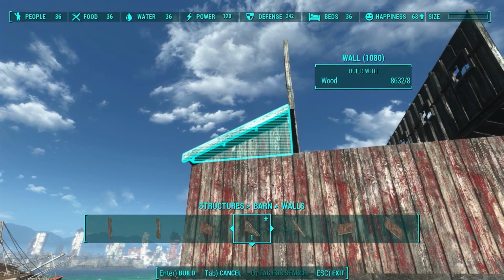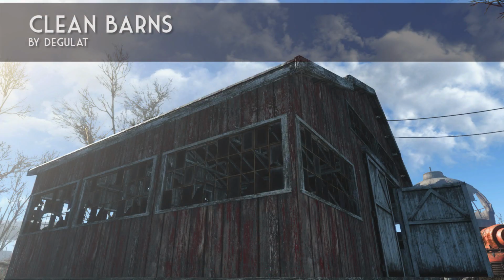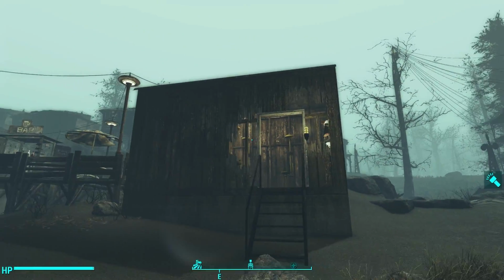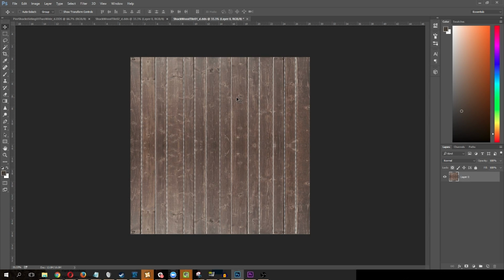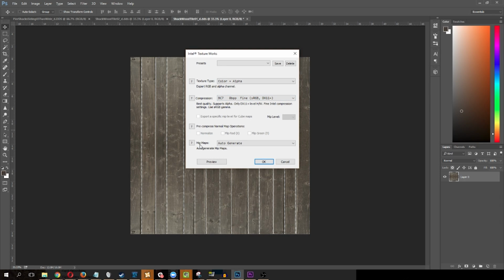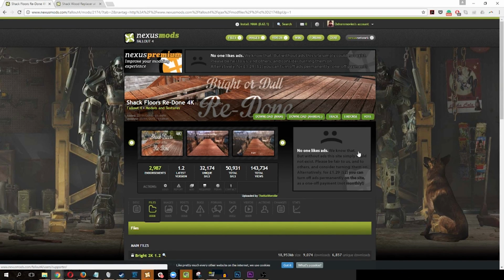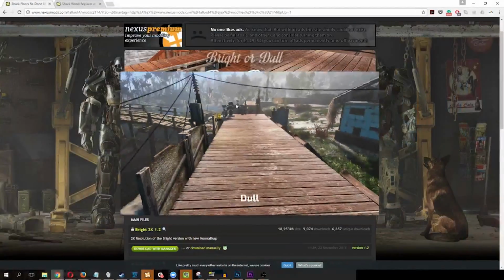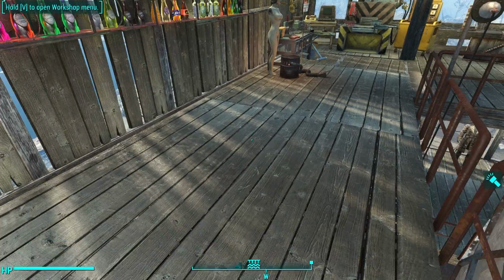Clean Barns - Fallout 4 PC Texture Mod